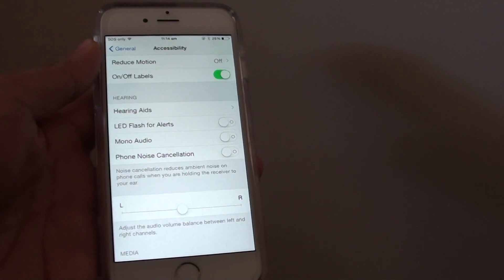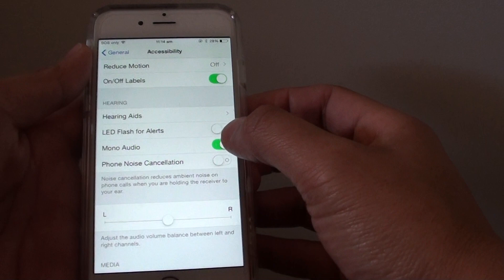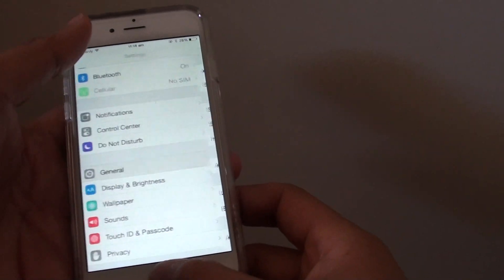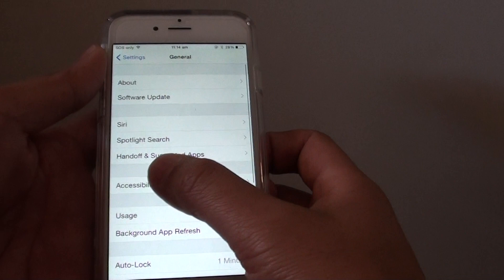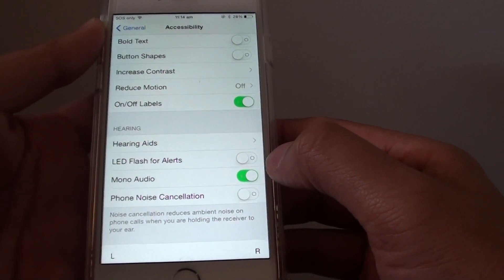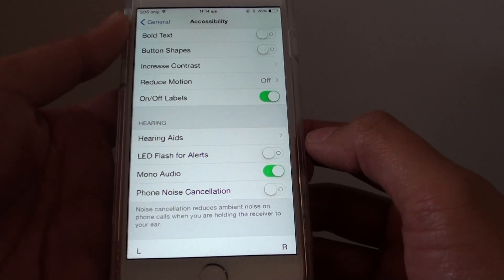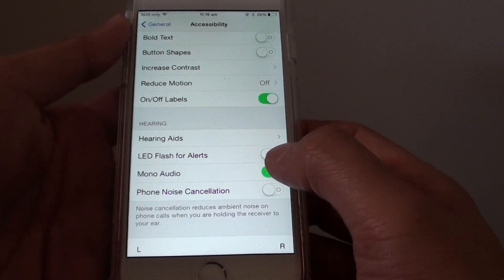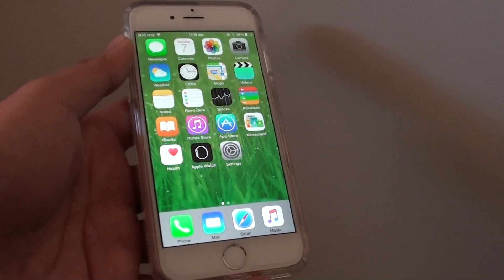iPhone 6: How to Enable / Disable Mono Audio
Learn how you can enable or disable Mono audio on iPhone 6.